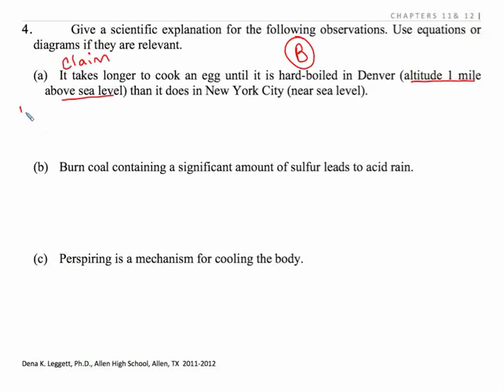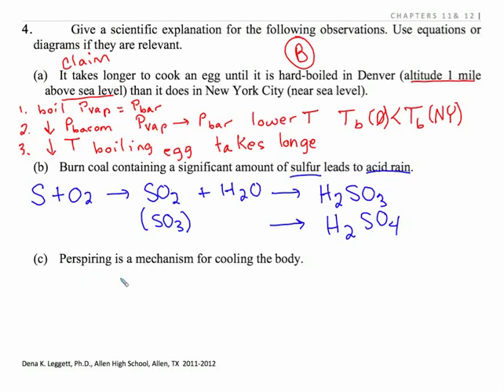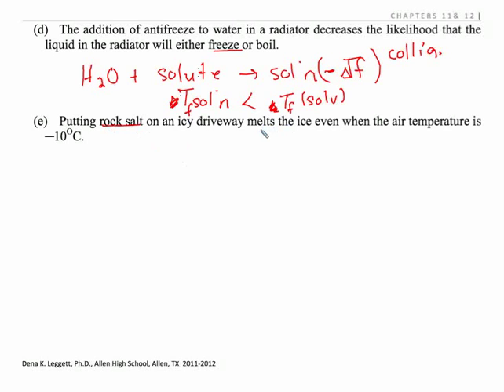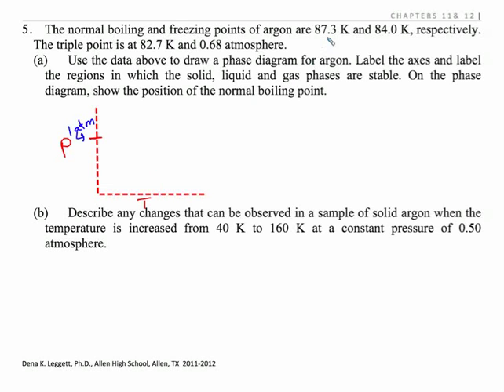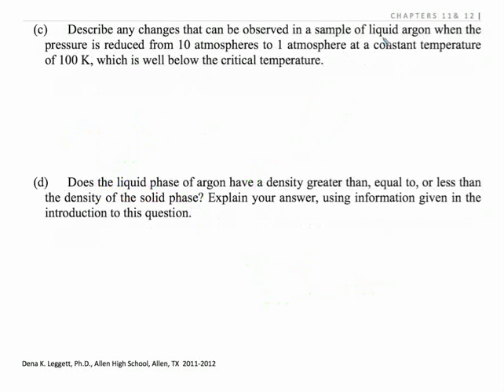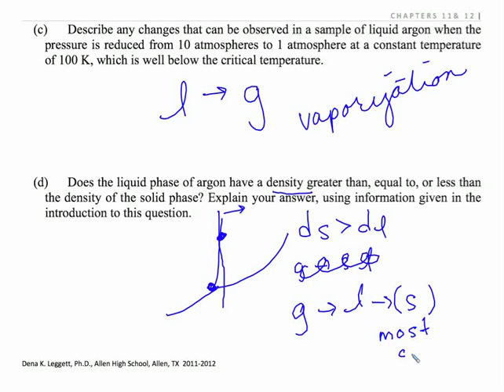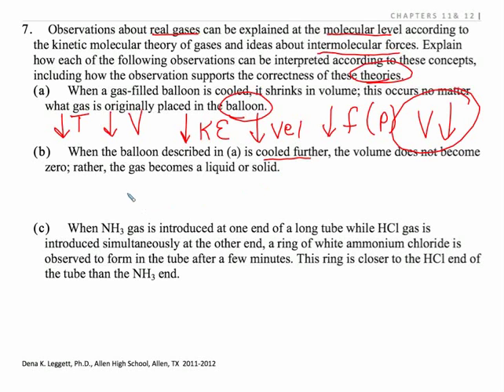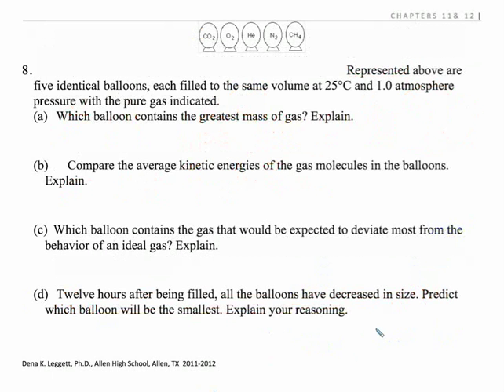LEGGETT APIB SOM SOLNS 11 12-5.mp4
These two videos tie up some loose ends regarding states of matter and solutions. Graham's Law and the Van Der Waal's equation for non-ideal gases are covered to complete the learning of gases. Henry's Law, Raoult's Law, and Osmotic pressure complete the learning for solutions.